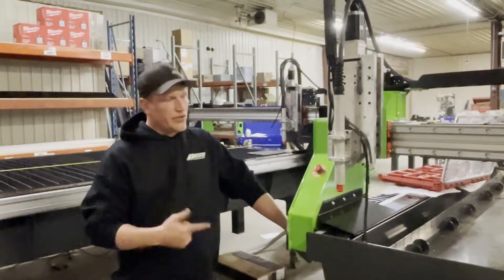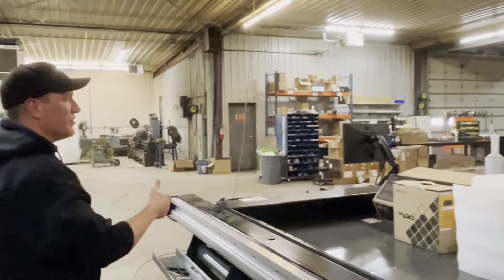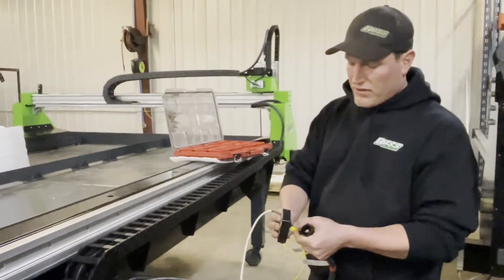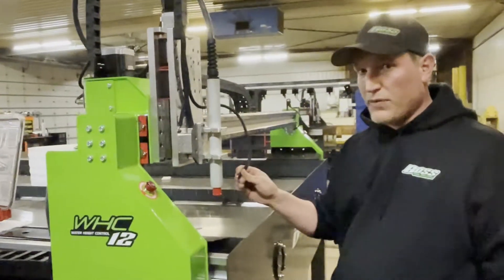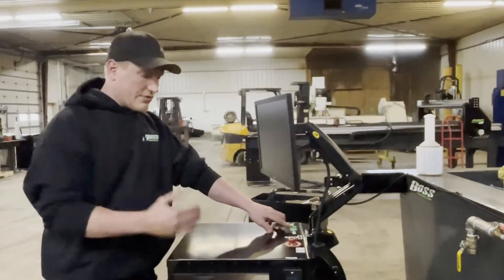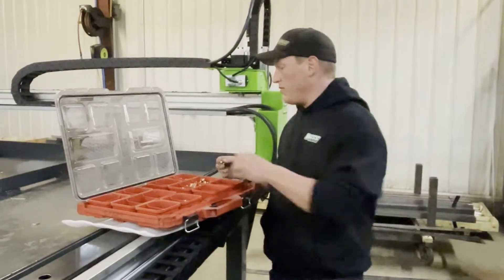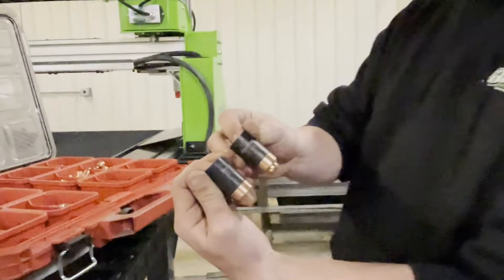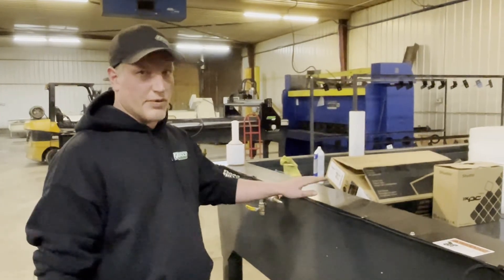CandCNC: WHC Set Up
Boss Tables WHC Table Setup and including leveling, filling with water, electrical connections and different consumables.